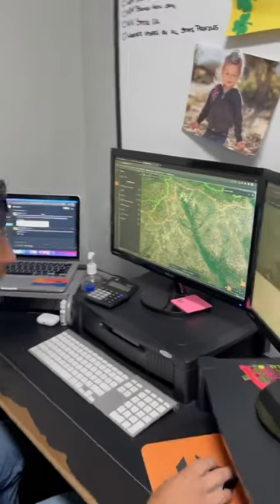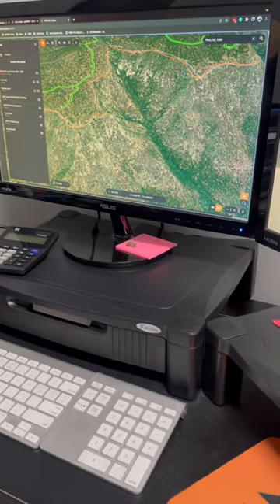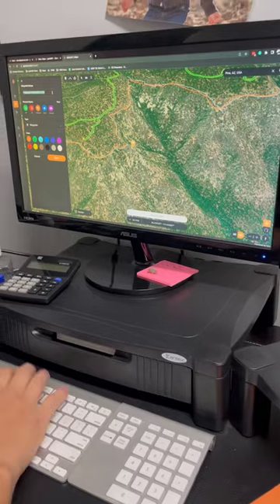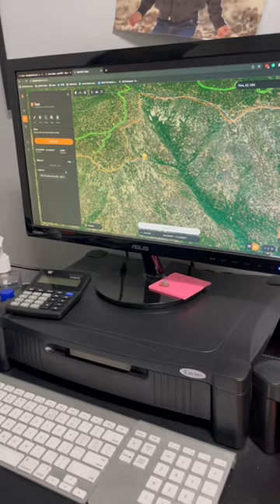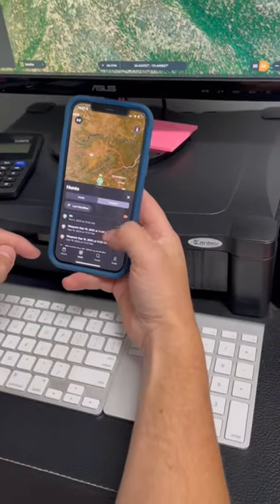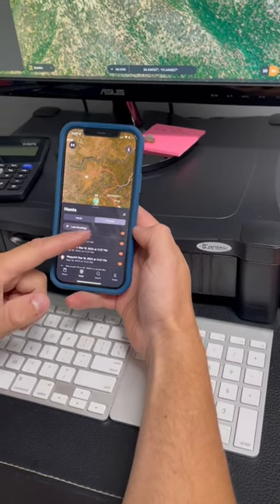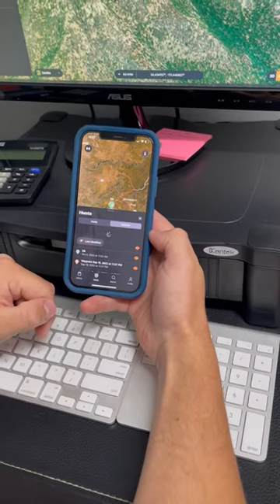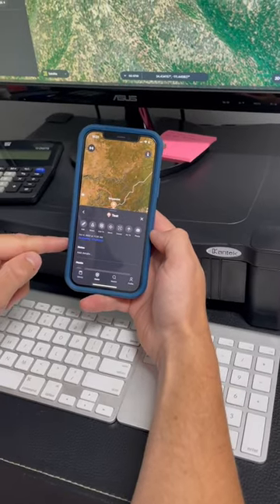Another map tip from Dave on syncing waypoints from e-scouting on web to your mobile device!